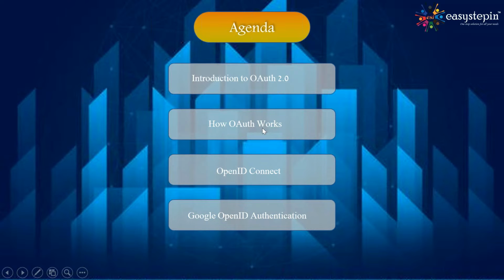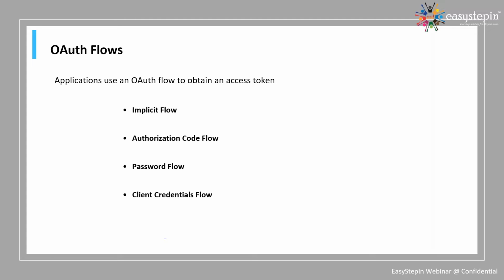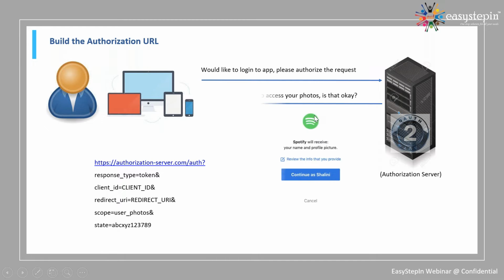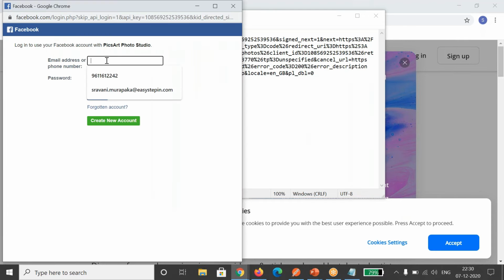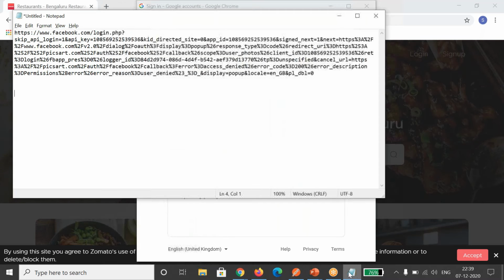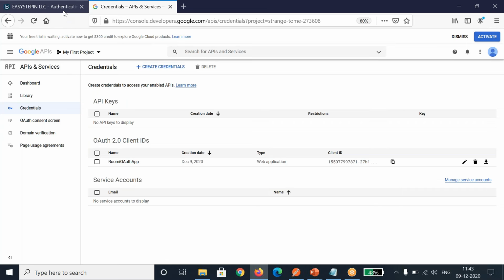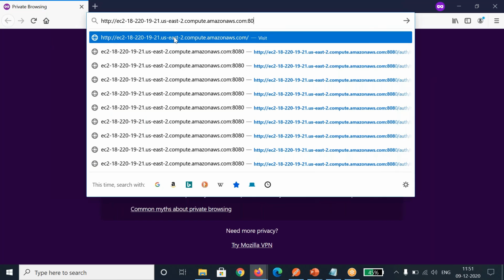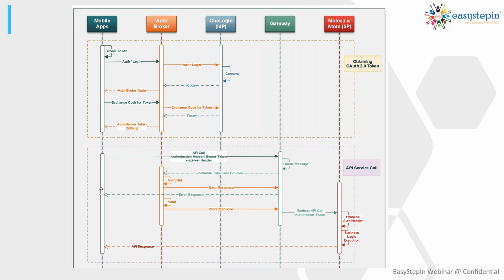Understanding of OAuth2.0 with exmpls |OAuth Flows that realtime apps use-live demo |Open ID Connect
This video helps use to clearly understand the concept of OAuth 2.0. Taking help of yelp application it clearly explains the concept. The indepth understanding of Implicit Flow, Authorization Code Flow etc are discussed. How OpenID is added security with OAuth is discussed